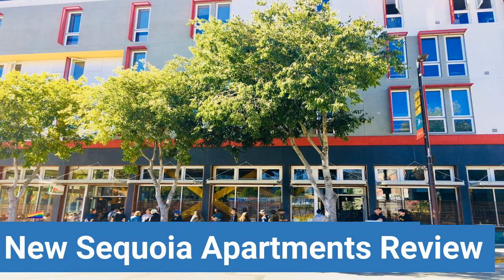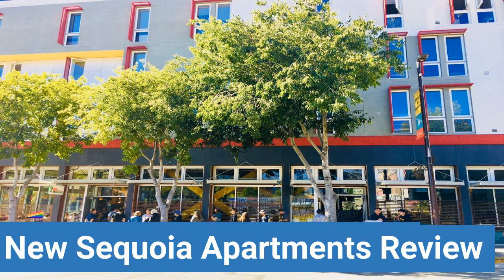UC Berkeley New Sequoia Apartments Review